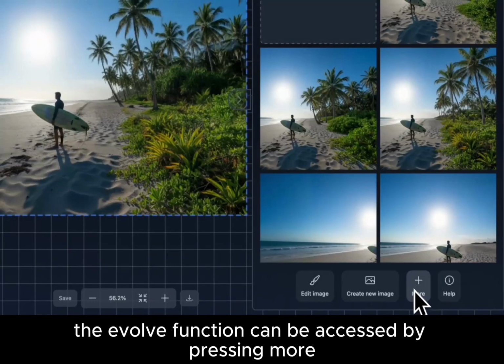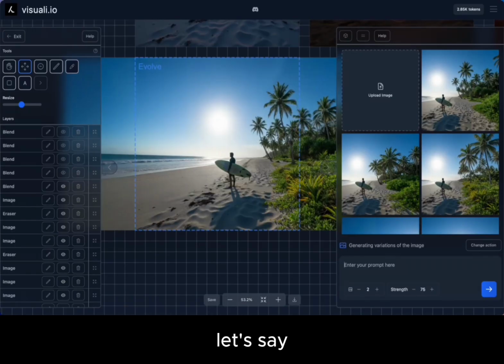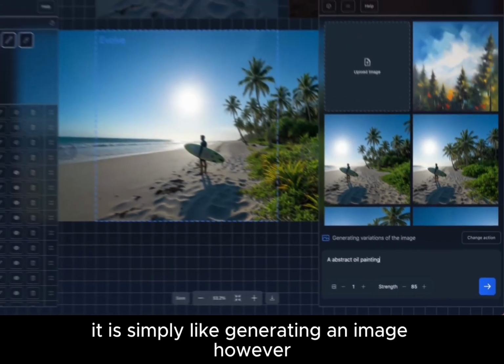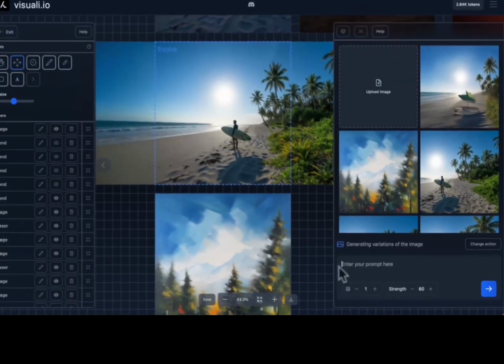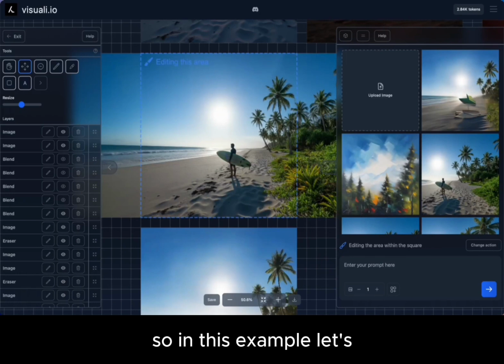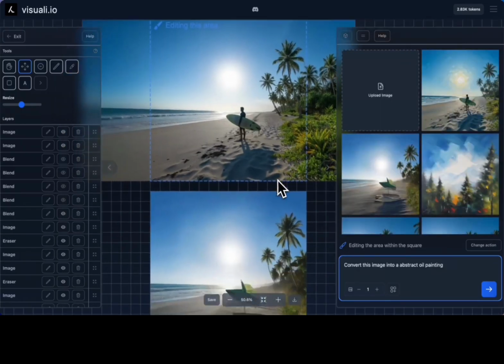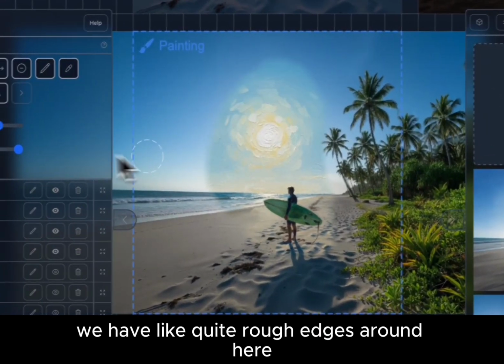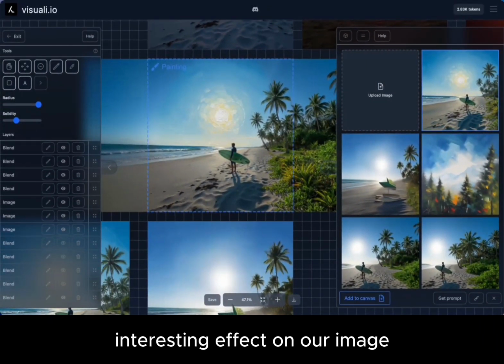Visuali.io Tutorial - Evolve images with AI